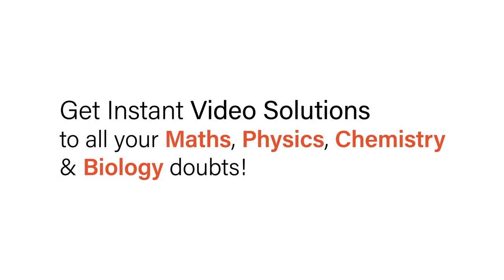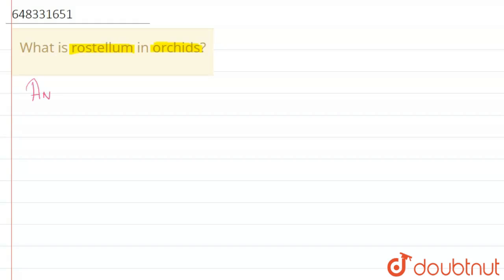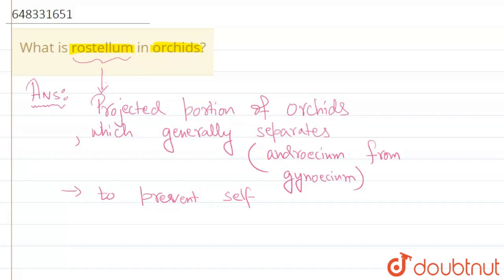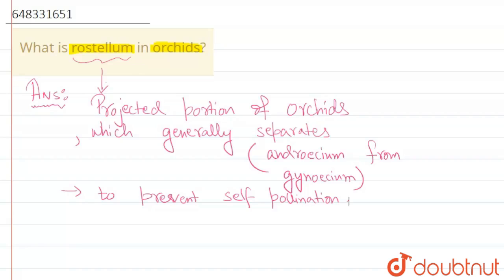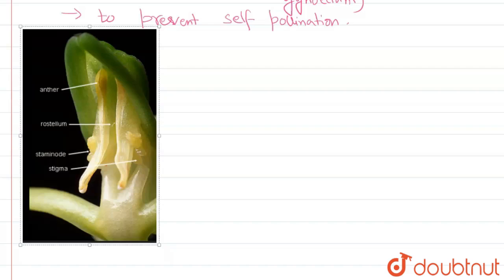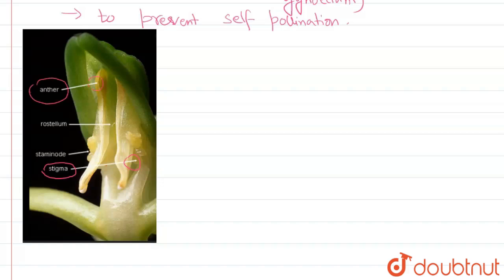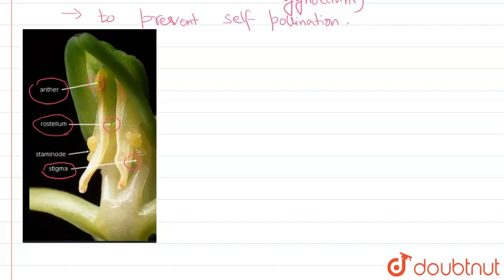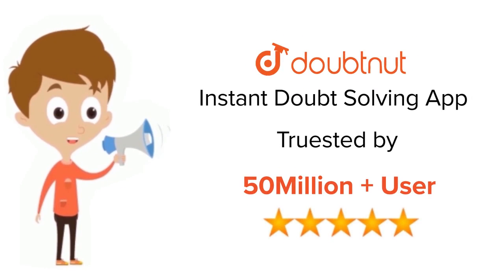What is rostellum in orchids? | 12 | EVOLUTION | BIOLOGY | AAKASH SERIES | Doubtnut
What is rostellum in orchids?
Class: 12
Subject: BIOLOGY
Chapter: EVOLUTION
Board:IIT JEE

👉 Have Any Query? Ask Us.